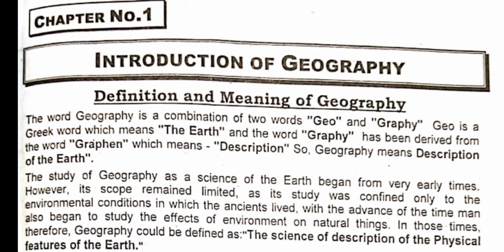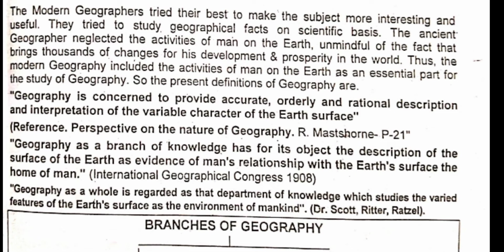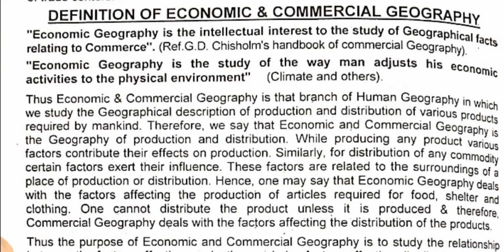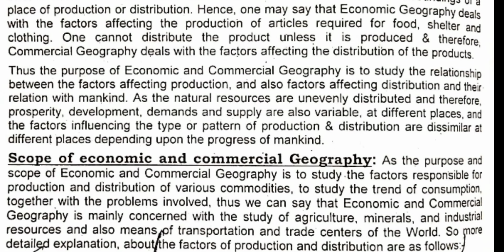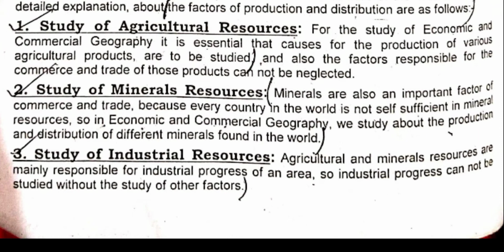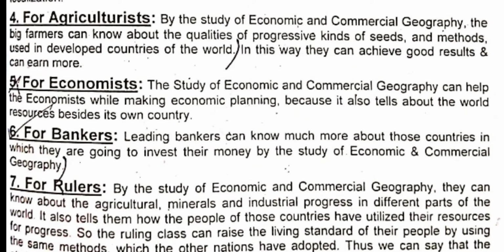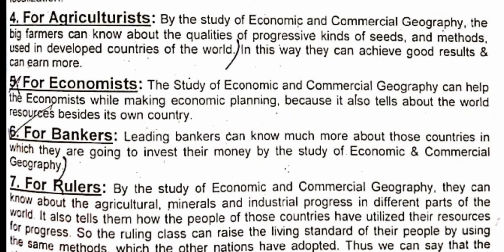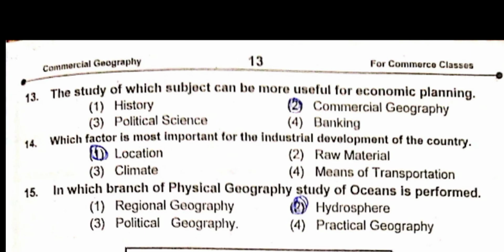Commercial Geography part 2 chap 1 (world)by Mian Muhammad Anwar || Important notes || Viva Teach.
Commercial Geography part 2 chap 1 (world)by Mian Muhammad Anwar.
🔹Edited from : Viva Teach
🔹 Important chapter wise notes.
🔹 According to new syllabus or term.
🔹For All fbise, kpk or agha Khan board.
🔹 Voiceover: Gul Faraz Khan
🔹 Specially for Commerce students or for Apsacs and FG students.
🔹 Please support us for more better presentations or video clips.